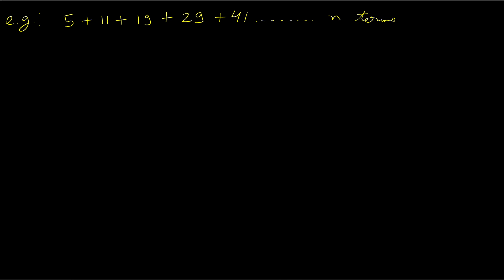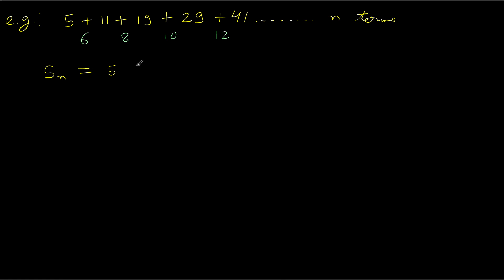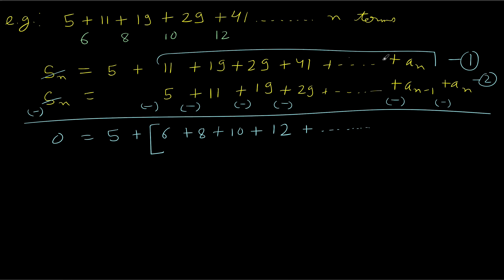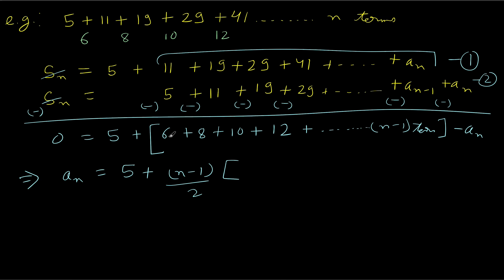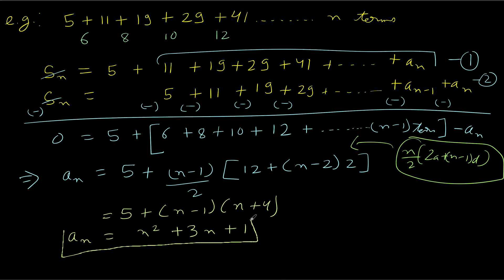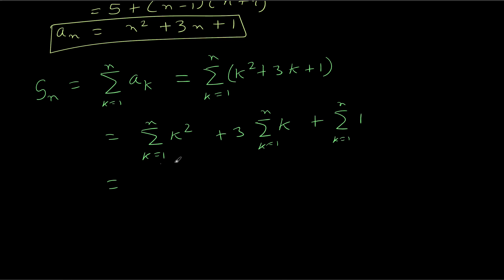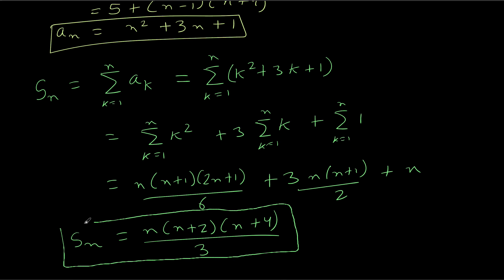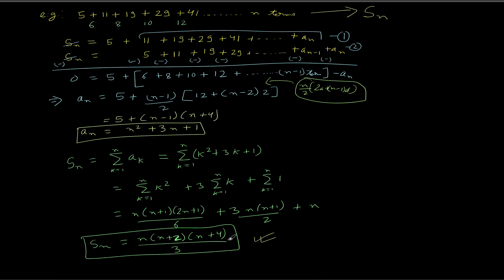Advance Examples Sum of n terms of series 5 + 11 +19 + 29 + 41 ... n terms | e-Vidyalaya